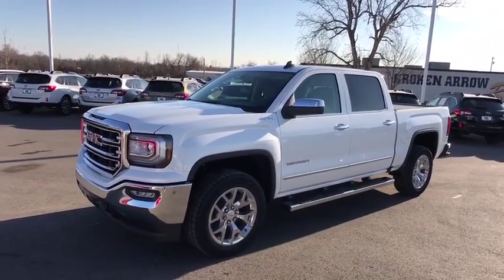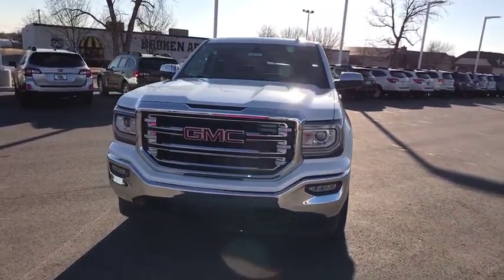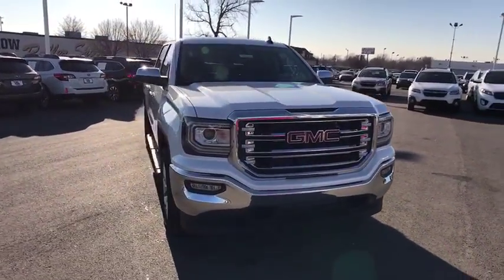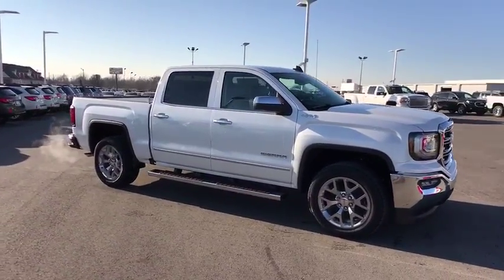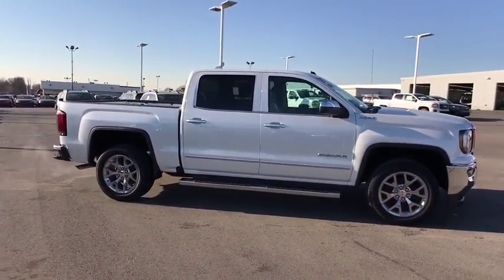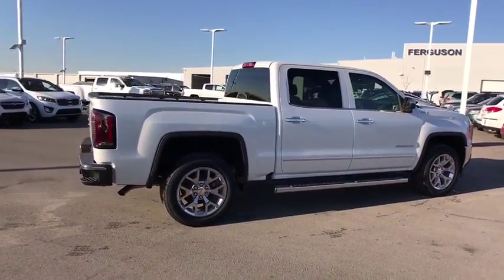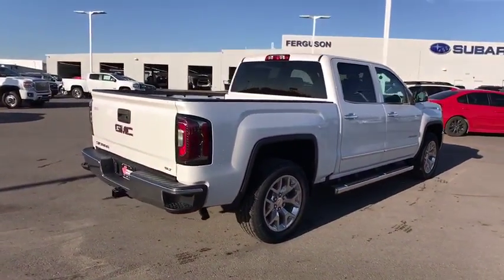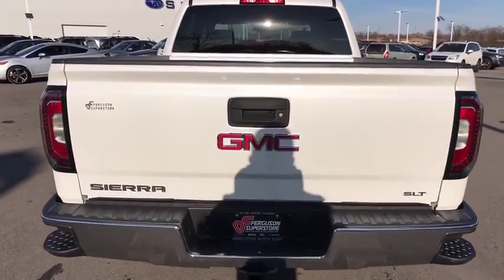2018 GMC Sierra 1500 Tulsa, Broken Arrow, Owasso, Bixby, Green Country, OK G80283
2018 GMC Sierra 1500
2018 GMC Sierra 1500 SLT - Stock#: G80283 - VIN#: 3GTU2NEC7JG271243

Ferguson Superstore
1601 N Elm Place

NUMBER 1 RATED GMC DEALER IN CUSTOMER SATISFACTION FOR SEVERAL REASONS, #1- OUR PRICING IS ALWAYS UPFRONT AND SIMPLE, #2 LARGEST SELECTION IN OKLAHOMA, #3 WE TAKE CARE OF YOU AFTER THE SALE. New Price!2018 GMC Sierra 1500 SLT PREMIUM PACKAGE (PDB)Factory MSRP: $52,240 $8,519 off MSRP! Priced below KBB Fair Purchase Price!PRICING INCLUDES FERGUSON DISCOUNT AND ALL NATIONAL AND REGIONAL INCENTIVES! #1 VOLUME GMC DEALER IN OKLAHOMA! You pay the price listed plus a $379 documentation fee, less any extra incentives if available and/or applicable. Please call to check on availability. NO BROKERS OR DEALERS, PLEASE. Price includes: $2,250 - Chevrolet & GMC Special Package Consumer Cash. Exp. 02/28/2018, $2,250 - National Buick and GMC Bonus Cash. Exp. 02/28/2018, PRICING INCLUDES FERGUSON DISCOUNT AND ALL NATIONAL AND REGIONAL INCENTIVES! COME SEE WHY WE ARE THE FASTEST GROWING BUICK/GMC DEALER IN AMERICA!, $1,000 - National GMC Bonus Cash. Exp. 02/12/2018 $1,000 - Exp. 02/28/2018